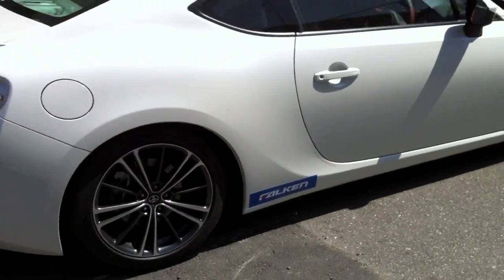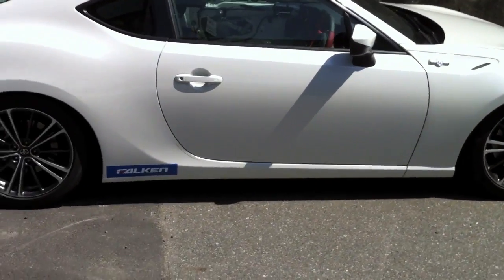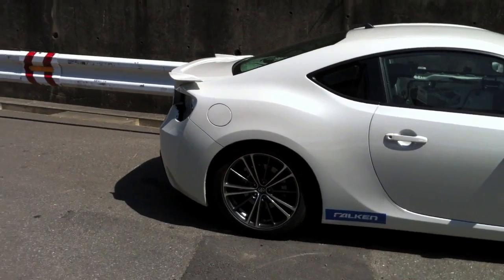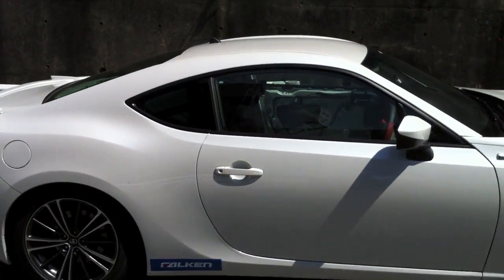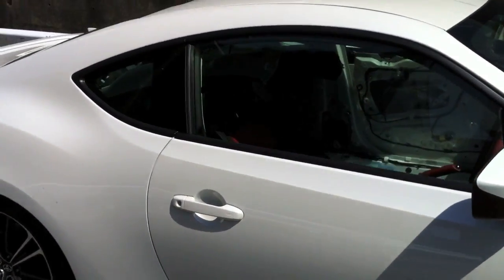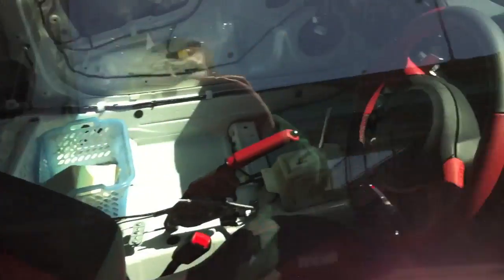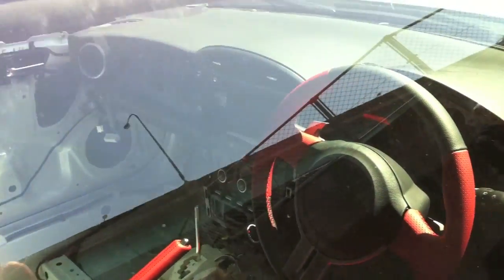New Toyota FT-86 - URAS D1 Project 2JZ Swap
Went to URAS on Sunday and look what I found hiding out back.  A new Toyota FT-86 with some missing parts.  Talked to the staff and found out that they are making parts for it and getting ready for a 2JZ swap. I can't wait to see some progress and how they are going to shoe horn a 2JZ into that buggah!!